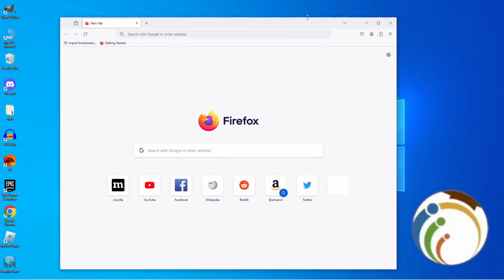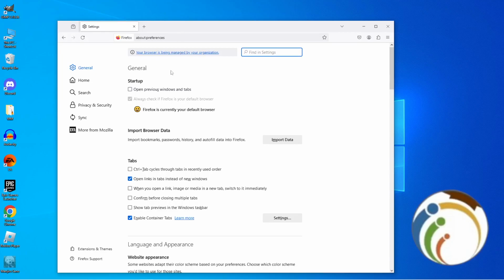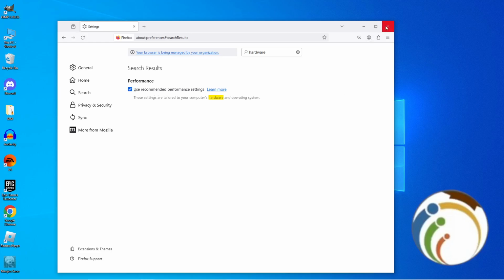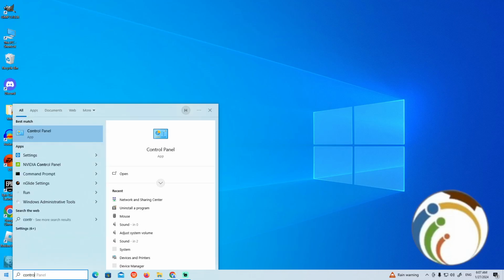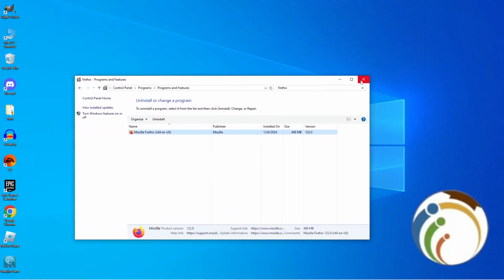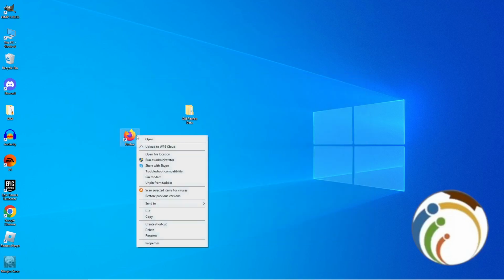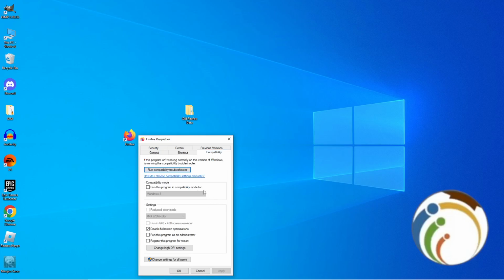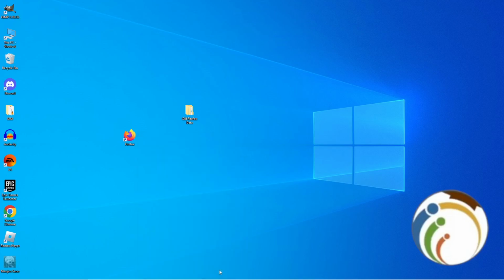Mozilla firefox Tab Crashed Error Fixed - Problem Solved!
Say goodbye to frustration! Our troubleshooting guide provides practical solutions to fix the Mozilla Firefox tab crashed error. Learn step-by-step methods to resolve issues and enjoy a seamless browsing experience without interruptions.